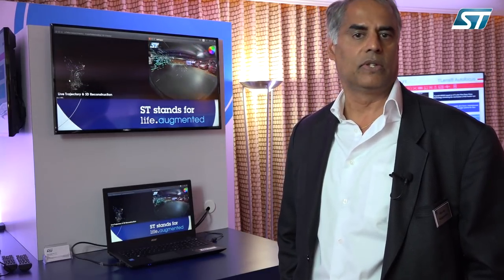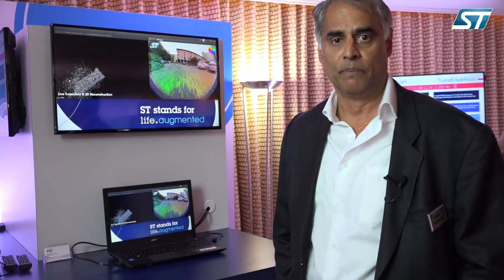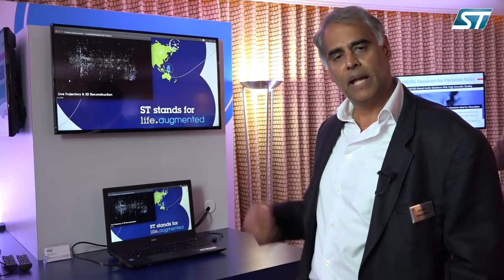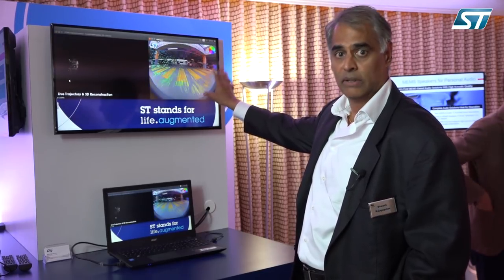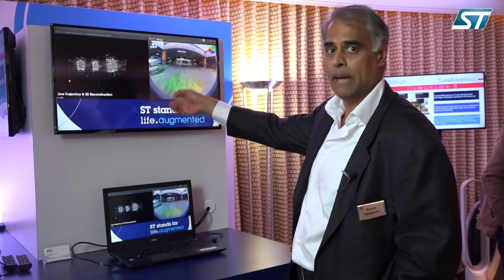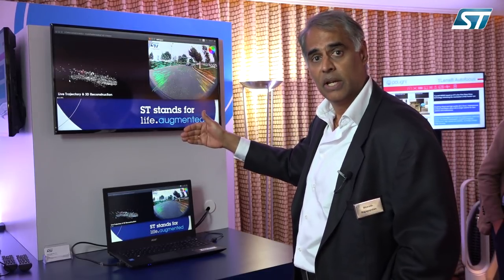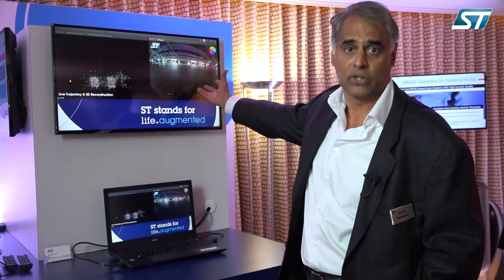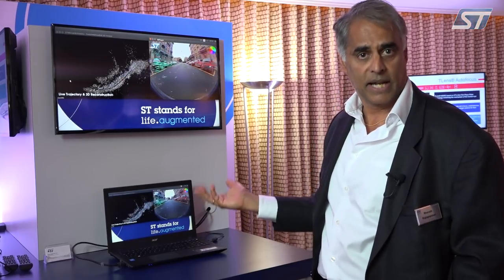ST at CES 2018 - Structure-from-Motion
SfM capability for motion trajectory, localization and quasi-dense 3D map reconstruction using data from ST camera sensor VG6640.

• SfM is a key technique for camera trajectory and localization, allowing the use of various lens types.
• Trajectory and localization are important not only for Augmented Reality, Mixed Reality and Virtual Reality applications but also for robotics and drones.
• This demo shows SfM performance on data from a fisheye lens with FOV greater than 180°.